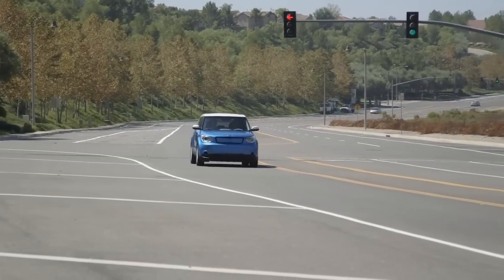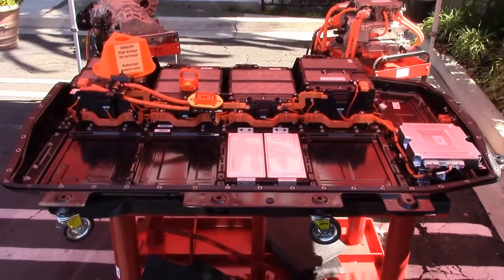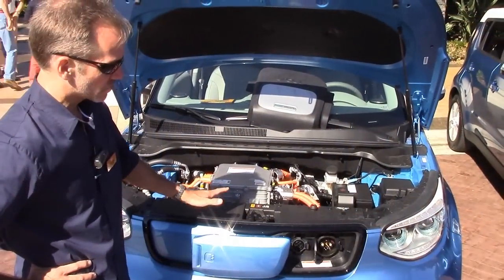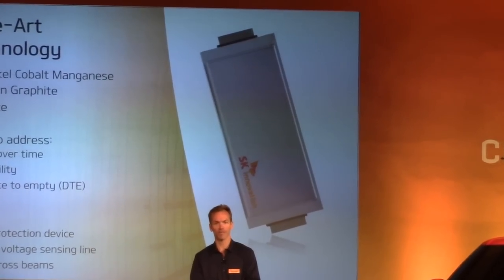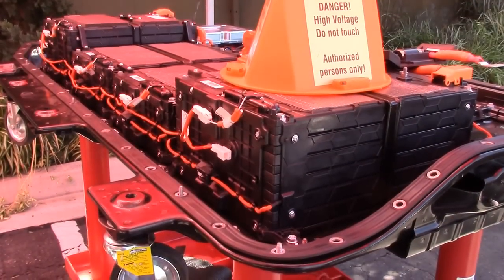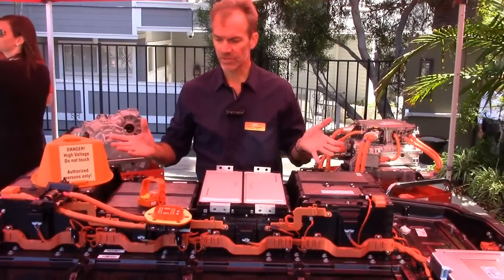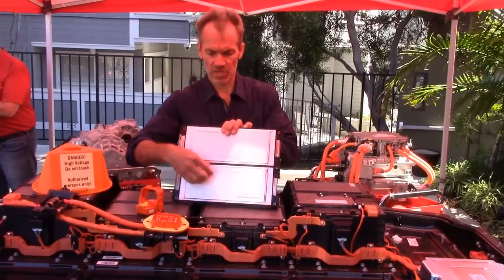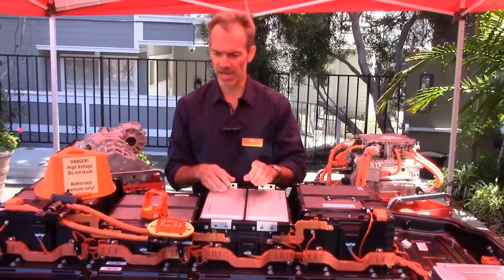2015 Kia Soul EV traction battery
Automotive Engineering magazine covers the 2015 Kia Soul EV traction battery Steve Kosowski, National Manager, Long-Range Strategy/Product Planning, Kia Motors America, provides the details.